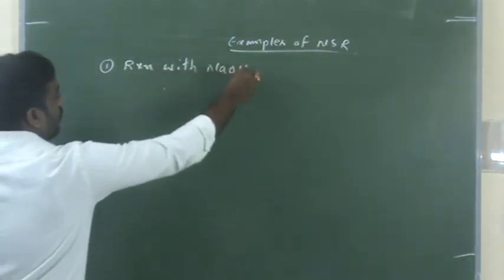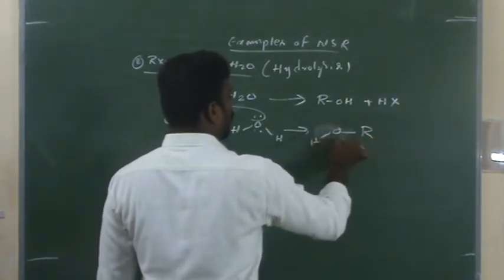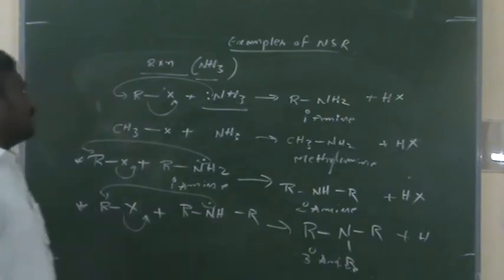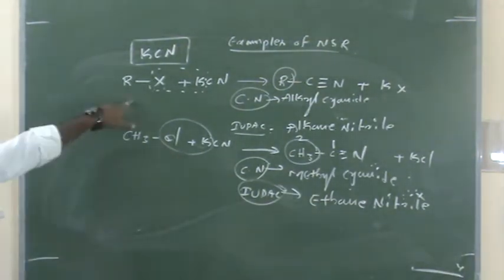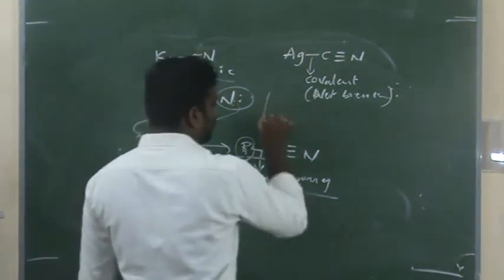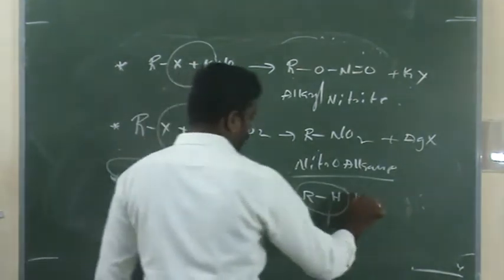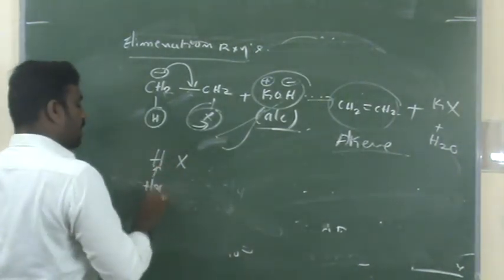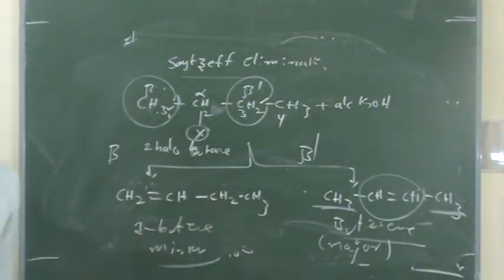21-08-2020 Chemistry class